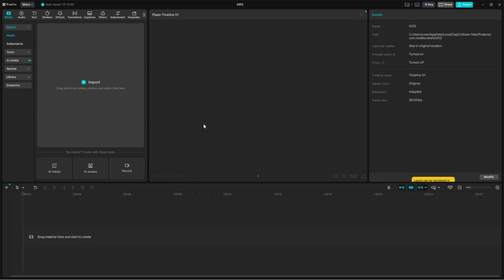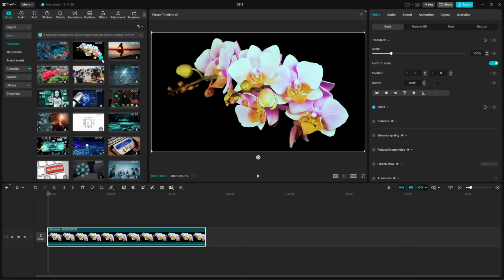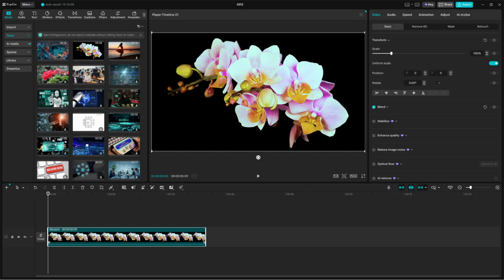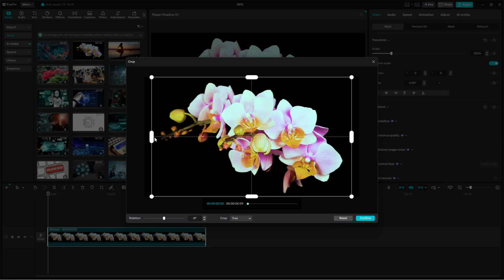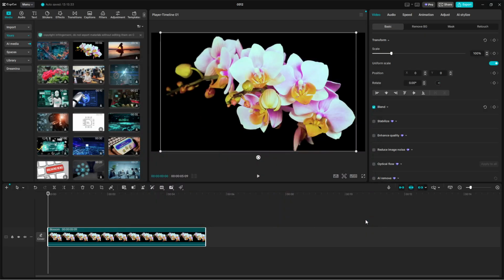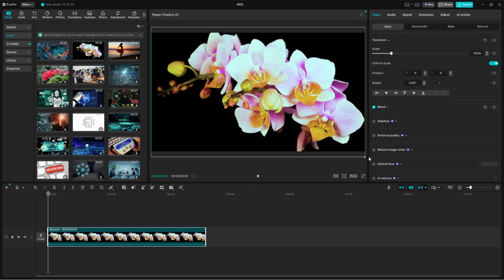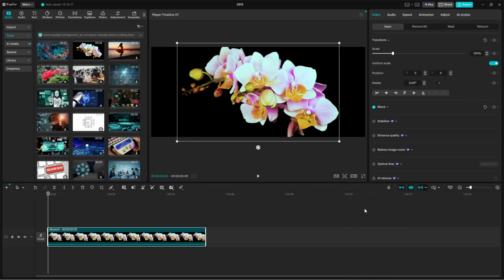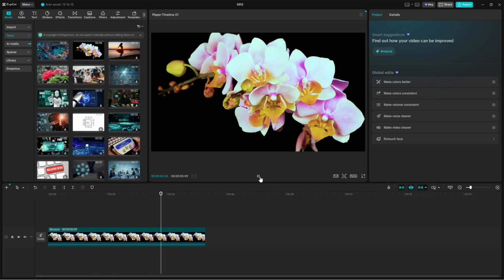How To Crop A Video Clip In CapCut PC (2026 Beginner Tutorial)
Want to crop a video on your PC? In this beginner tutorial, I’ll show you how to crop a video clip in CapCut PC and adjust the visible area of your footage.

**Video Chapters**
0:00 How to Crop Video in CapCut PC
0:05 Open CapCut and Load Your Project
0:20 Why Crop a Video?
0:36 Add Your Video to the Timeline
0:45 Select the Video Clip
0:53 Open the Crop Tool
1:02 Adjust the Crop Area
1:11 Remove Unwanted Areas
1:19 Fine-Tune Your Video Framing
1:26 Apply the Crop
1:34 Fix Black Bars After Cropping
1:43 Resize the Cropped Video
1:51 Change the Project Aspect Ratio
2:00 Choose the Right Video Format
2:07 Remove Black Bars With Aspect Ratio
2:14 Use Cropped Video as an Overlay
2:23 Preview Your Final Video
2:31 Crop Video in CapCut PC Recap